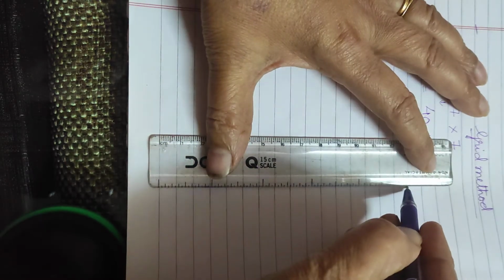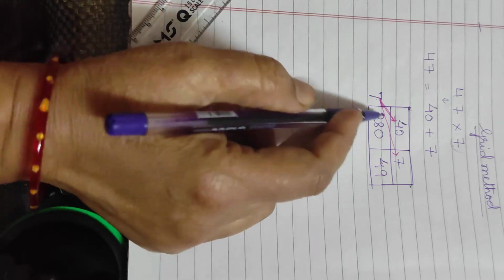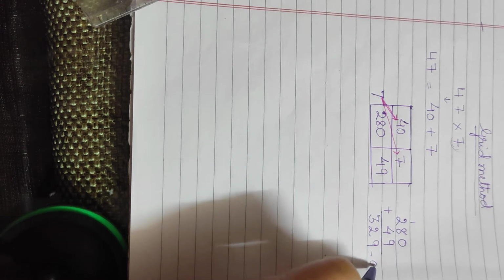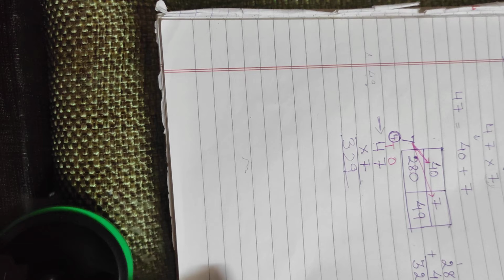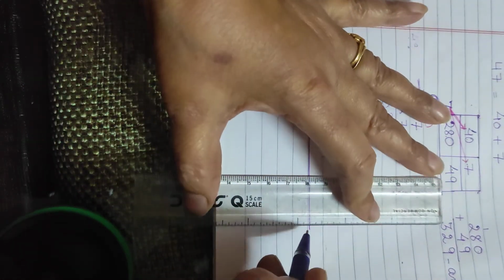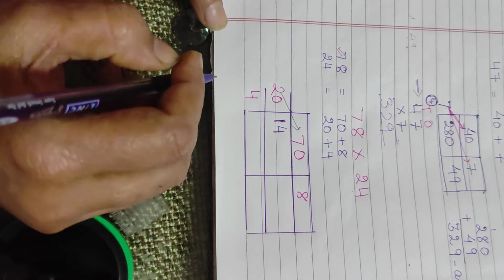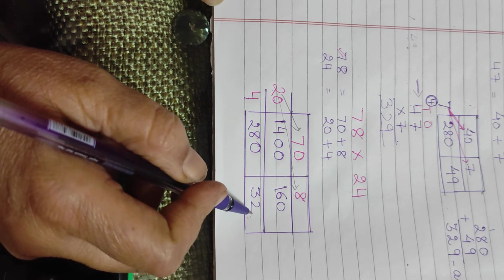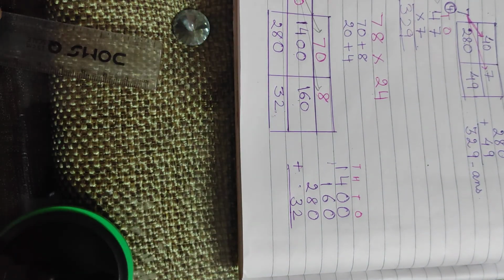multiplication by grid method